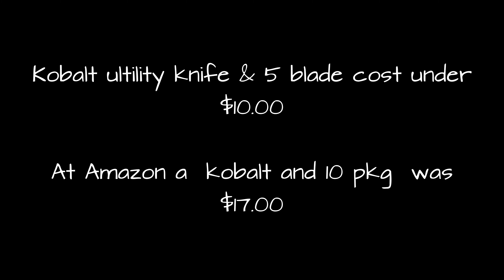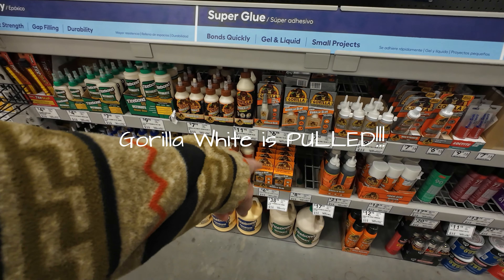vlog for build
I   researched for some items, and I have to pick ust a few  more things up, foam board, scewers. and I just have to wait for the rest. this is a scheduled  vlog

□ Electronic Components
□ Hobbies:

- SUPPORT -